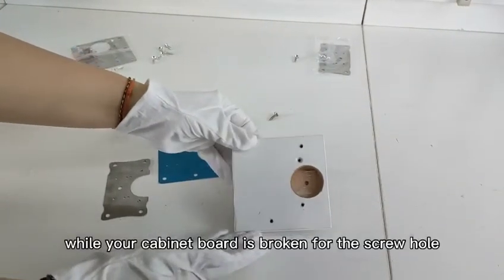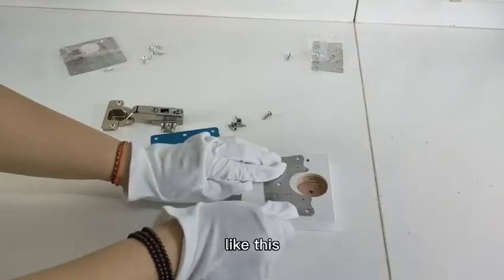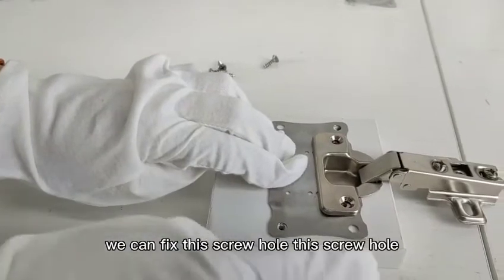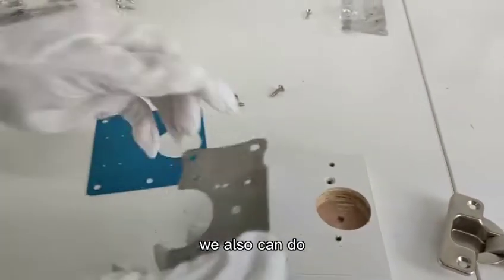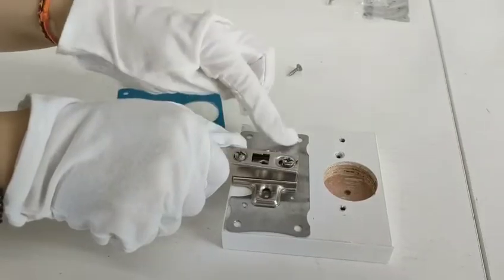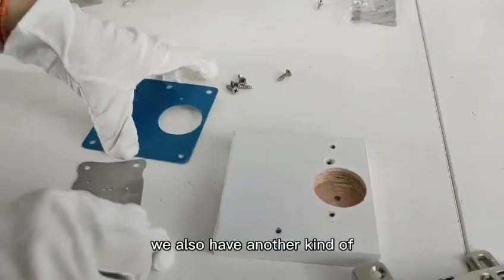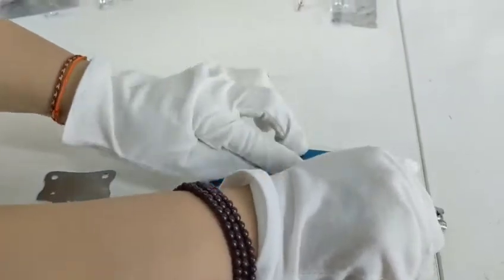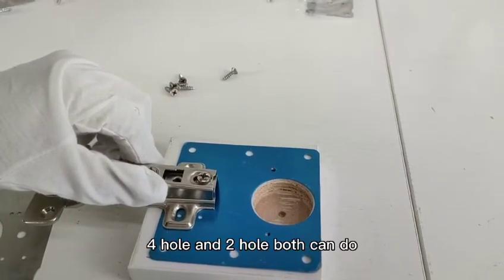Hinge Fixing Plate for Kitchen Cabinet Hinge Repair Brackets with M4*16 mm Screws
Apply to 35mm hinge cup,48mm hinge cup hole distance.
Made of high-quality stainless steel, brushed, corrosion-resistant, rust-resistant, more durable
These stainless steel 430 material hinge repair panels are used as door hinge fixing templates, which can convert the original stress point of the hinge into a stressed area, making it stronger, which can effectively help you repair old broken cabinet doors in the most cost-effective way, while also saving Wood is more environmentally friendly.

Why is HENCH HARDWARE?
1.We have full set of furniture hardware supply chain
2.Exports furniture hardware for more than ten years
3.High-quality sales service, you only need to wait for the goods to arrive at the port